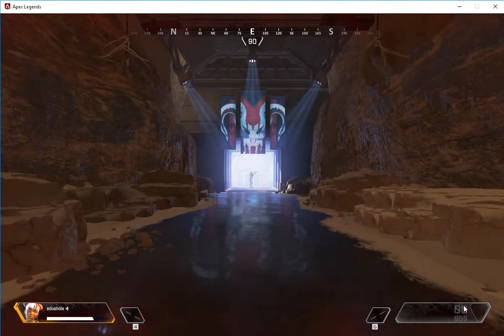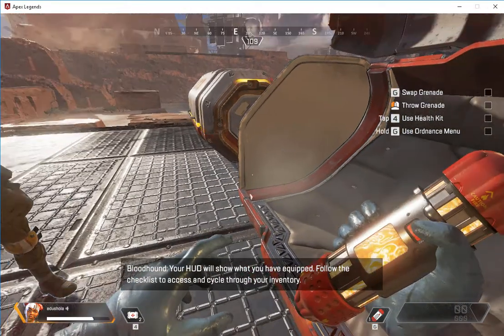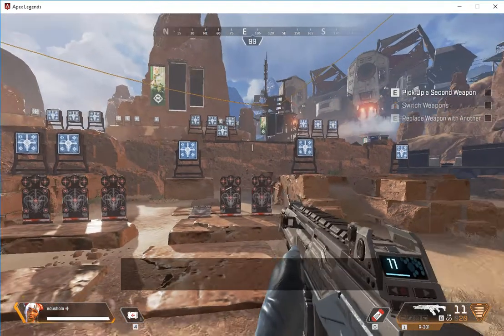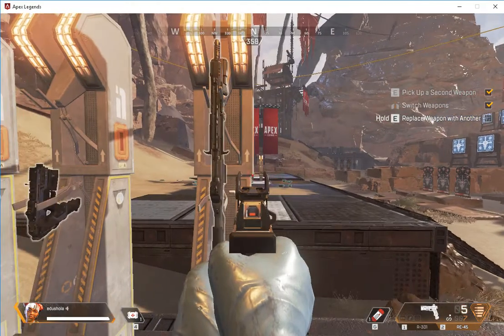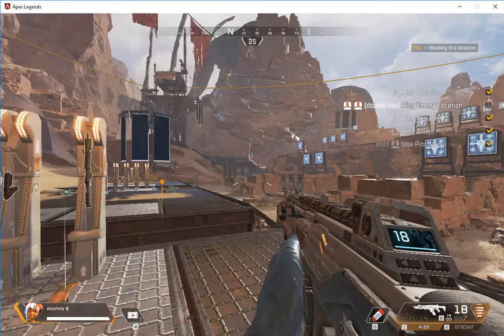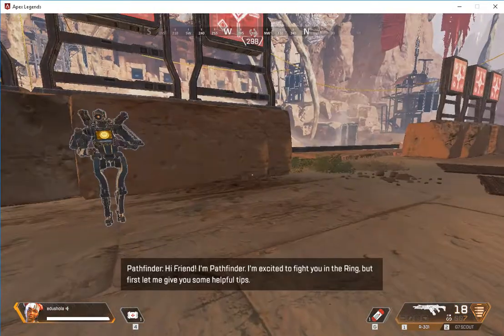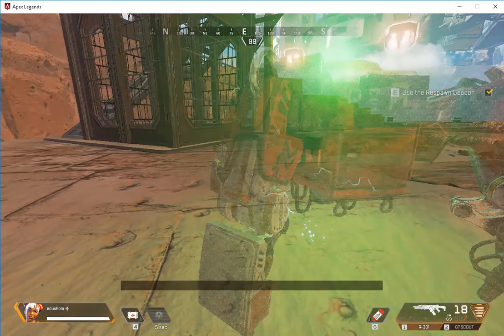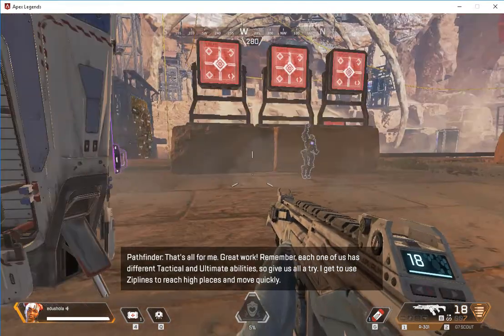How To Play Apex Legends - Trainning Mode Gameplay Walkthrough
We thought about recording a walkthrough video of the training mode of the Apex Legends